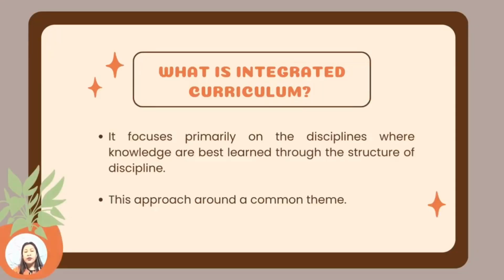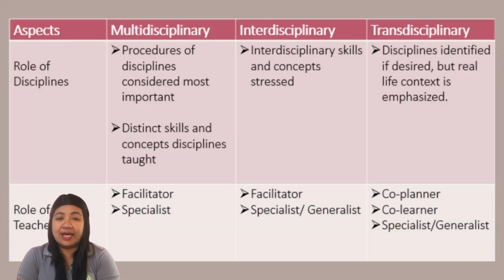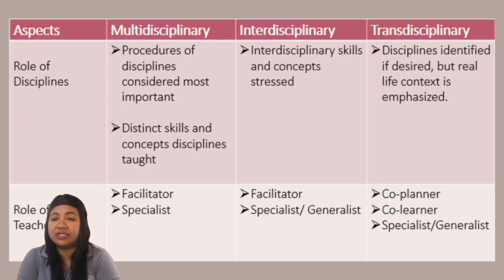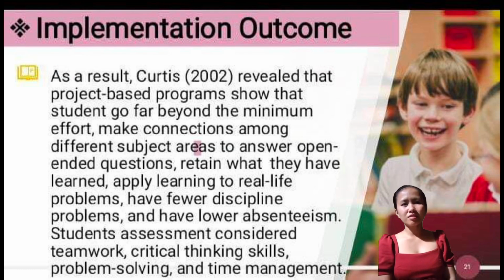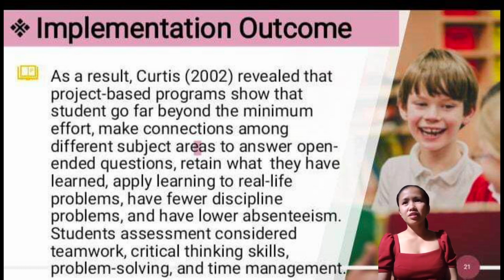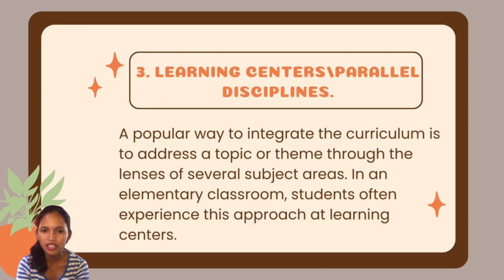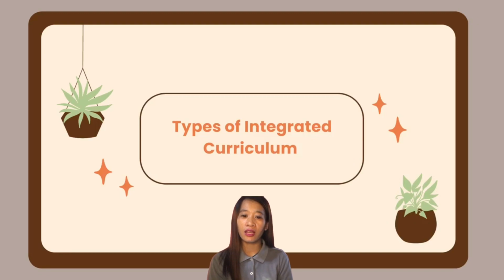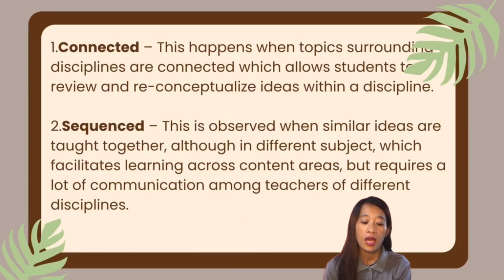1 May 2023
Integrating New Literacies in the Curriculum

(Recorded Video Lesson)